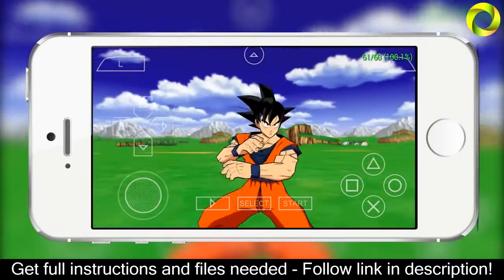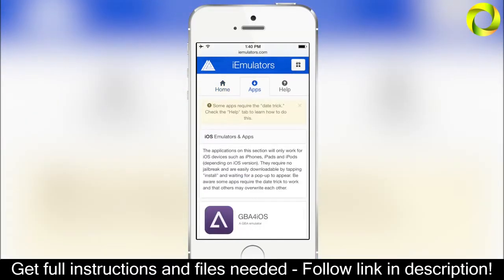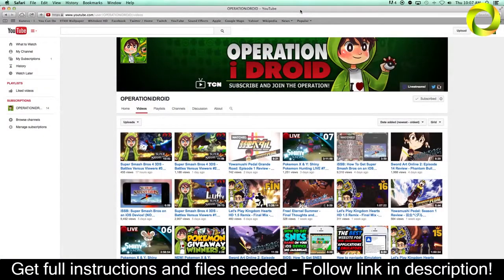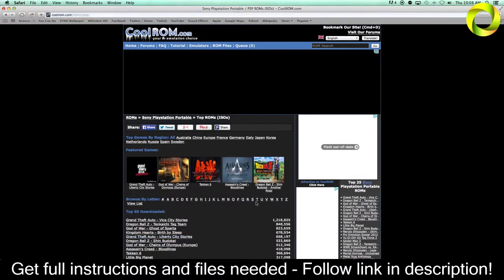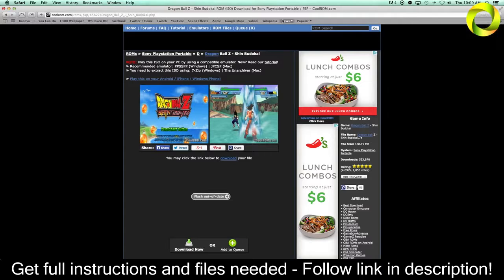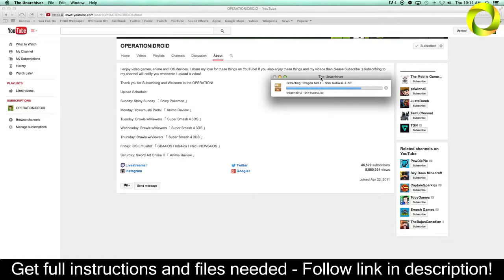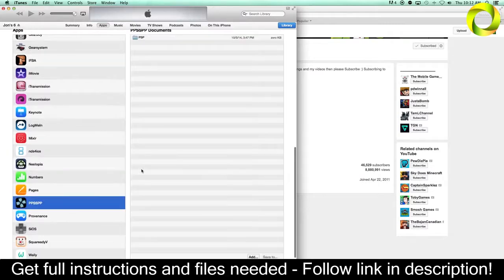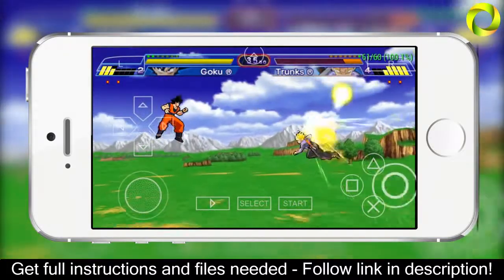PPSSPP: How To Get PSP Games / ISOs on your iOS Device! (NO JAILBREAK) Simple way to mod!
If you’re on iOS 9 to open PPSPP go to Settings, General, Profiles and trust the certificate. Enjoy!
Currently WORKING but for a permanent solution →

[THIS WILL ALSO WORK ON JAILBROKEN DEVICES FOLLOWING THE SAME STEPS]
Hey /results?q=%23OPERATION in this video I will be showing you How To Get the LATEST version of PPSSPP and Games / ISOs! PPSSPP is a PlayStation Portable emulator for iPhone, iPad and iPod Touch. Thanks and Welcome to OPERATION :) [ Show More for Links ]

Open .7z Files:

Windows:

Mac: ...

Intro created by:

Music used in intro and outro: Lower Sixth - Get it Over With

Music in the BG: ...